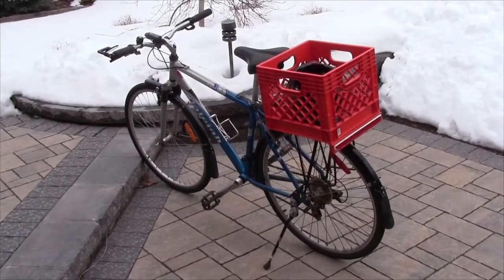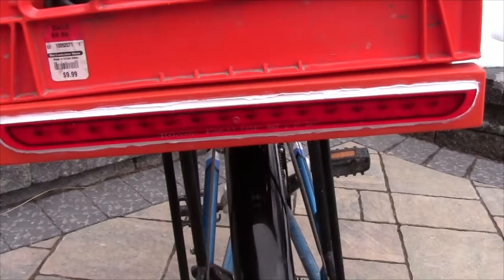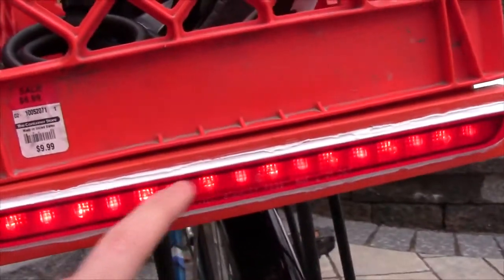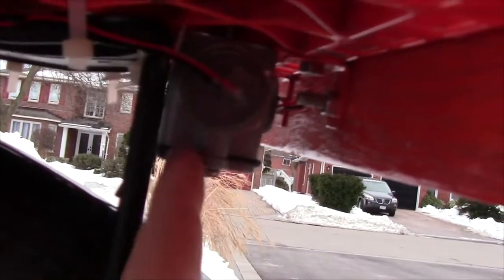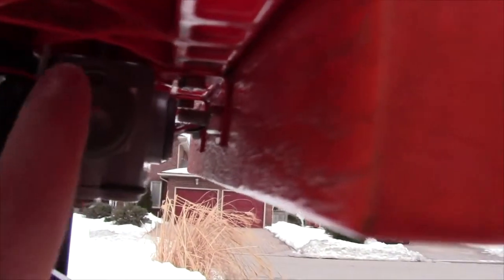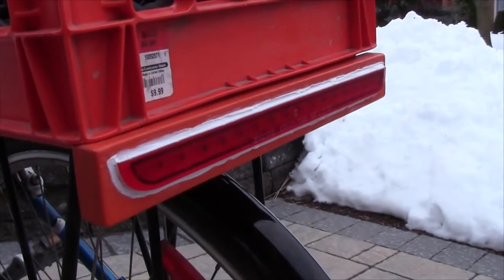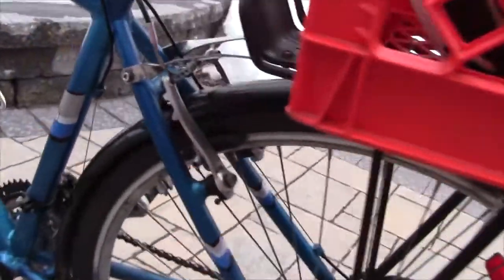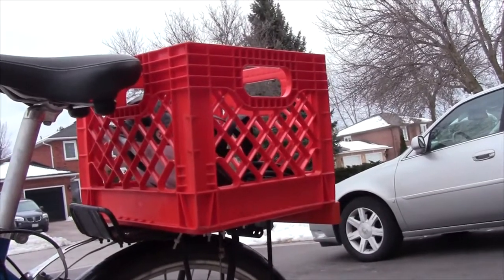Custom Build Rear Bicycle Light - Overview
This video is just a quick overview of my custom designed rear bicycle light. It runs 16 LED's off of 2 AA batteries, and I estimate that it will last for approximately 66 hours on each set of batteries.

I took lots of pictures while I was building and assembling this project and if there is interest, I might use them to create a video showing how I built it.